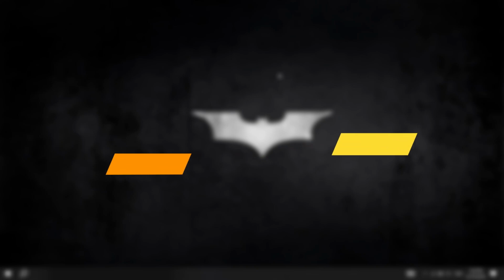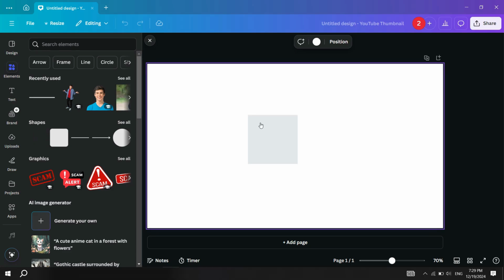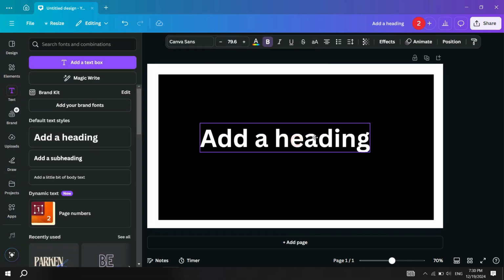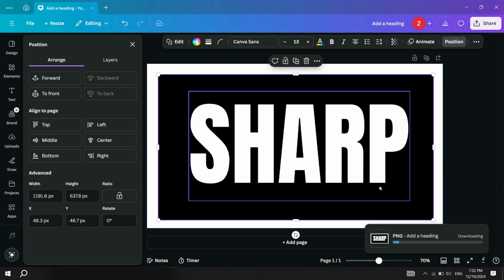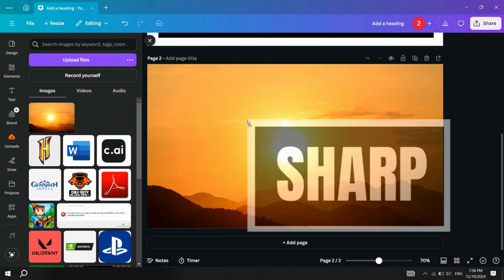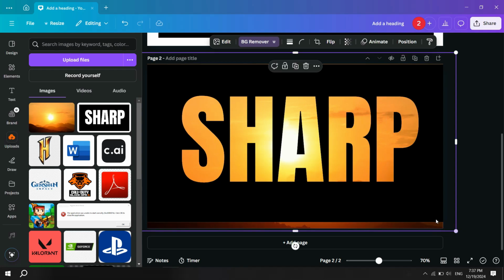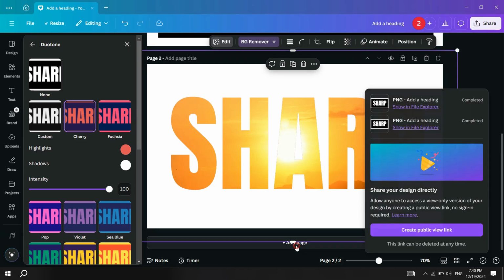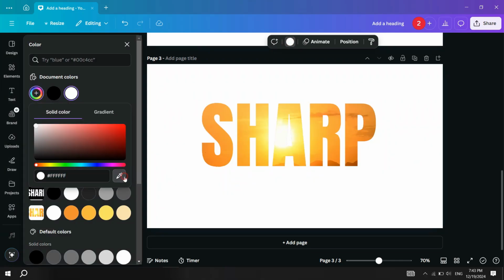How to Insert an Image Into Text in Canva (Easy Text Masking Tutorial!)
🎨 Want to create eye-catching text effects in Canva?

In this step-by-step tutorial, I’ll show you how to insert an image into text in Canva using text masking techniques. Whether you’re designing logos, posters, social media graphics, or branding materials, this Canva trick will help you create professional-looking designs effortlessly!

🔹 What You’ll Learn in This Video:
✔️ How to add images inside text in Canva
✔️ How to use text masking for stunning effects
✔️ How to create professional text designs with Canva tools

💡 Perfect for: Marketers, designers, content creators, and anyone looking to enhance their Canva skills!

Your support helps us create more valuable Canva tutorials.